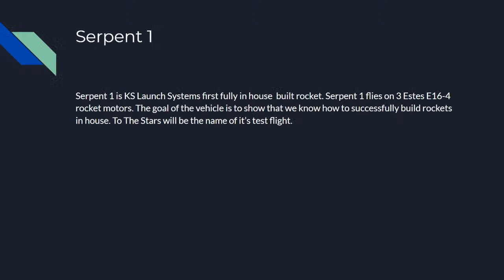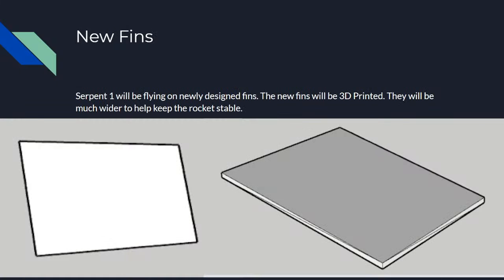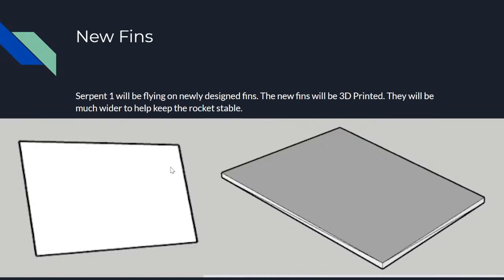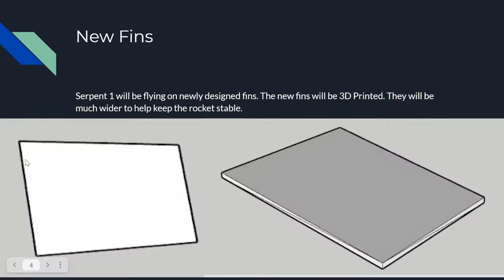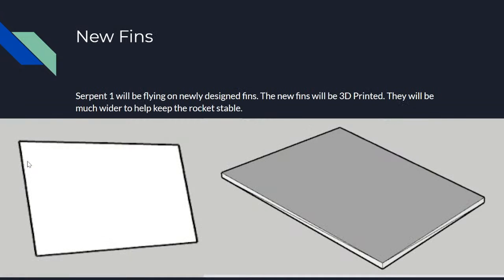Serpent 1 Update | KS Launch Systems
The Serpent 1 Update is here! Listen in to learn more about our first fully in house built launch vehicle.